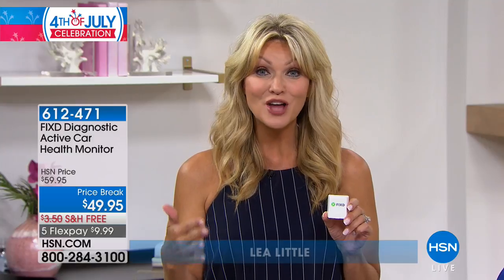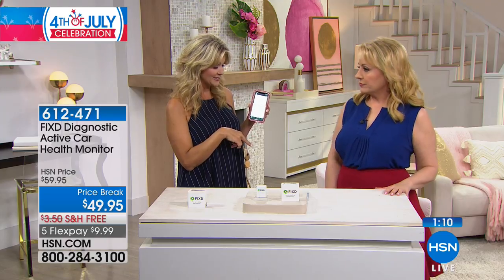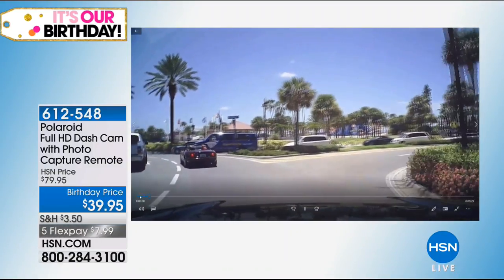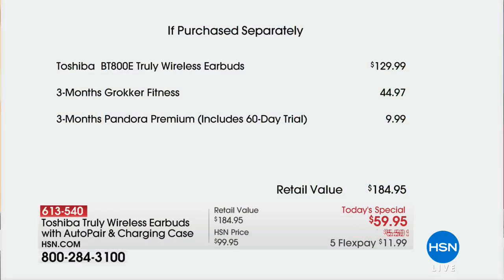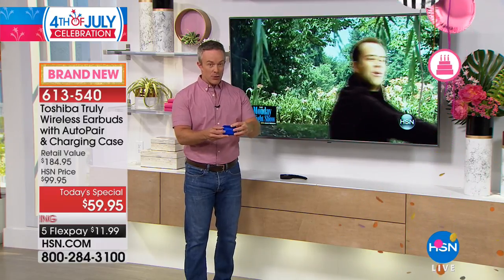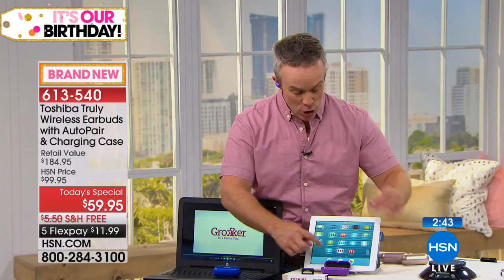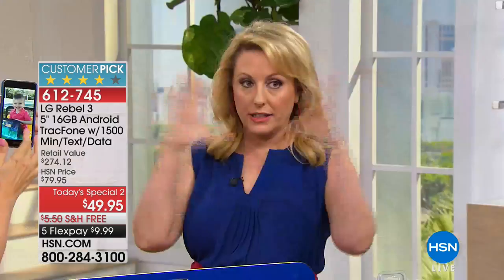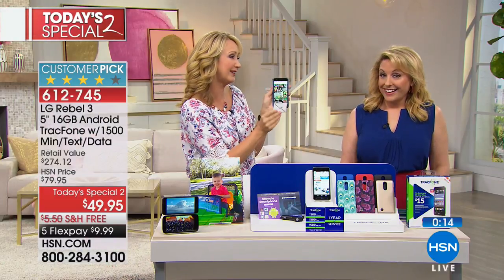HSN | Electronic Connection Celebration featuring Toshiba 07.04.2018 - 05 PM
Discover HSN use endless ways to power up & get connected with the latest electronics from Toshiba..